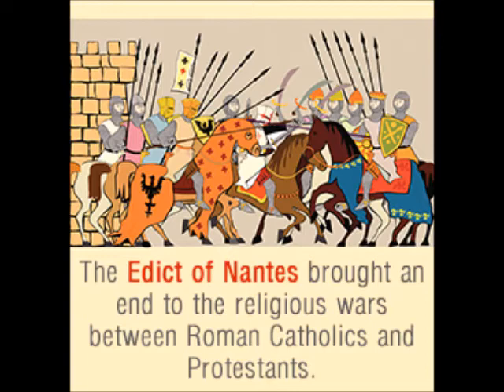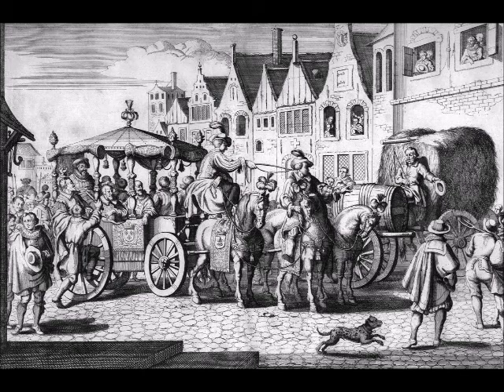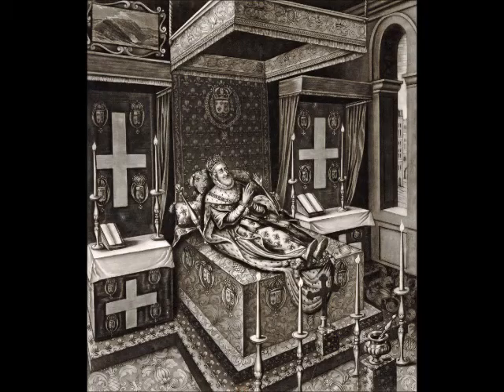AP History Review The French 1300-1914